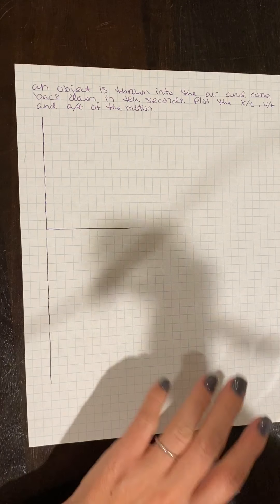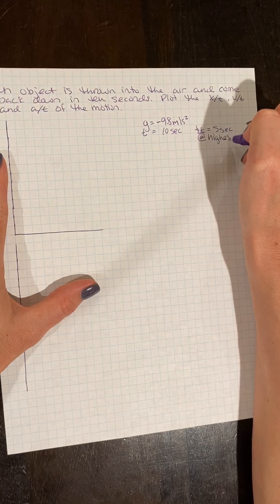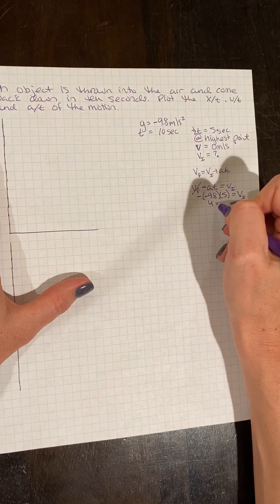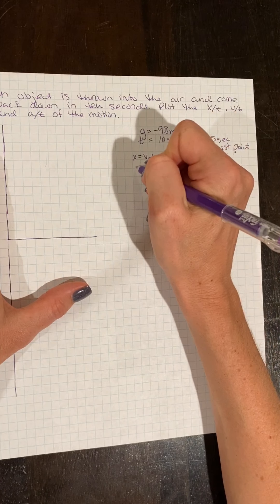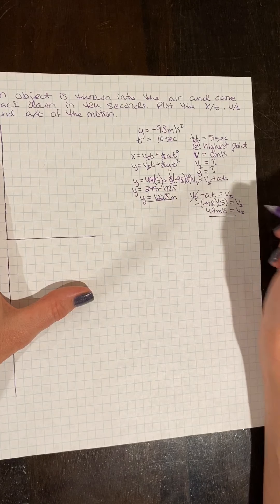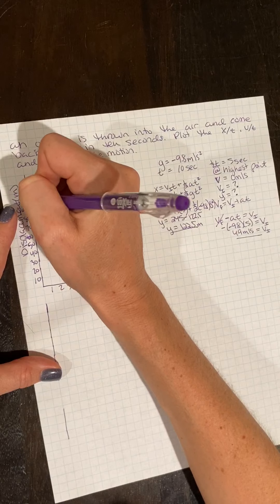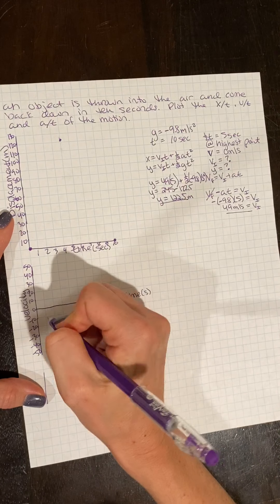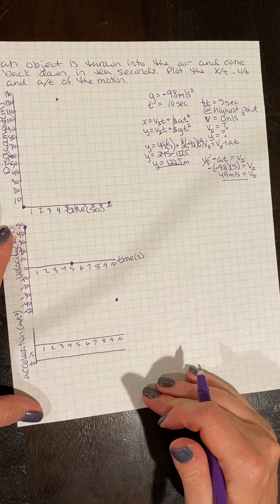Honors Graphing Free Fall part 1